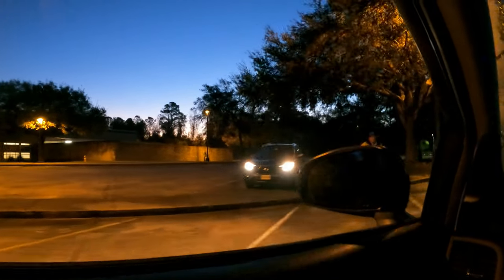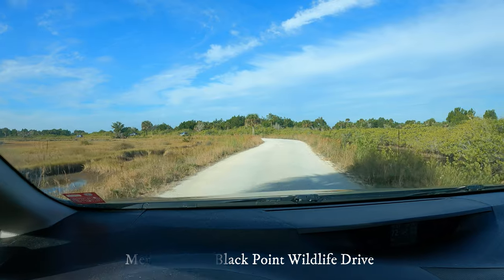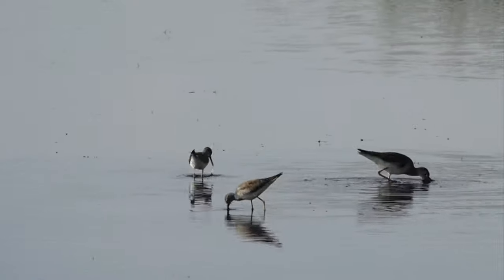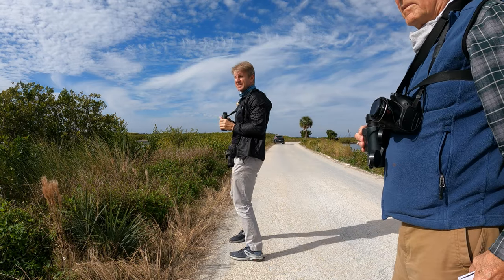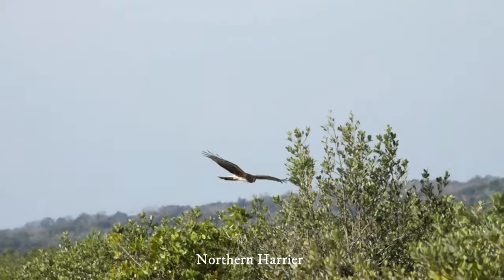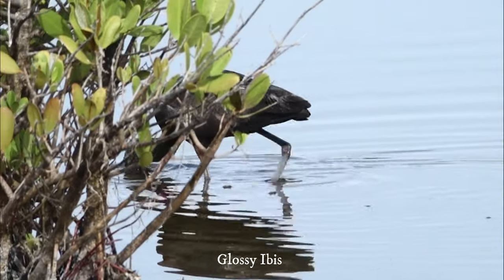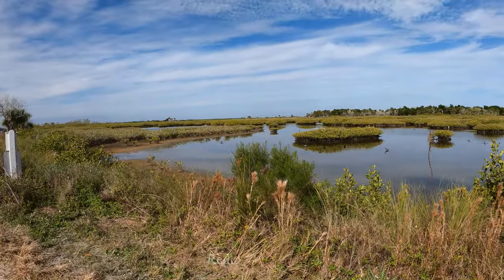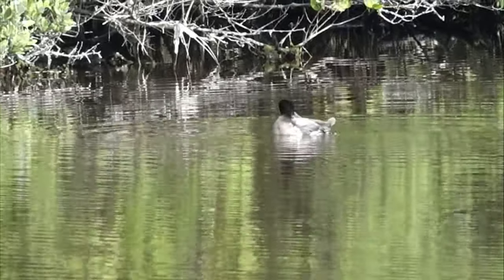Birding Trip to MERRITT ISLAND National Wildlife Refuge.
Mike Marchetti and I had a birding trip to Merritt Island National Wildlife Refuge. It's a two and half hour drive from Jacksonville, FL. Merritt Island is an absolutely wonderful place for wintering ducks and shorebirds; birds are everywhere. Take a look at the video of our trip.